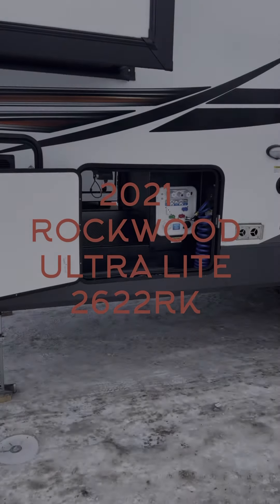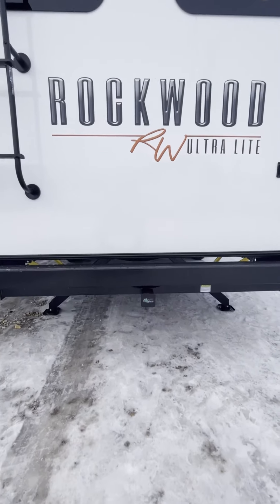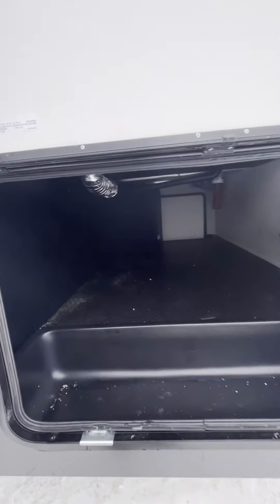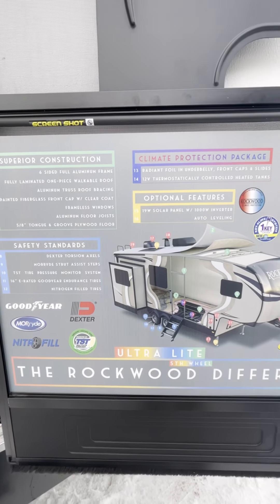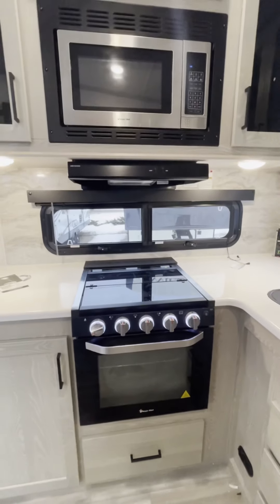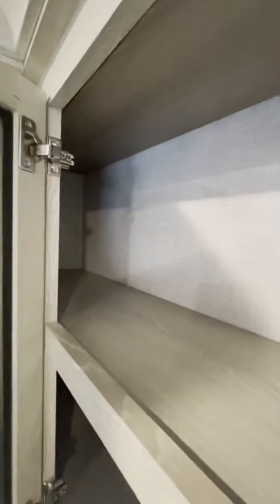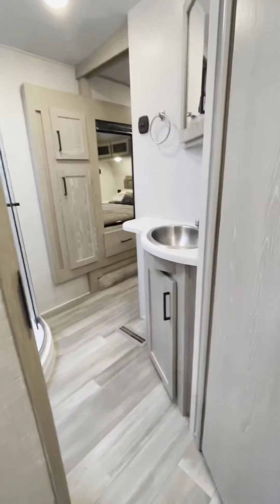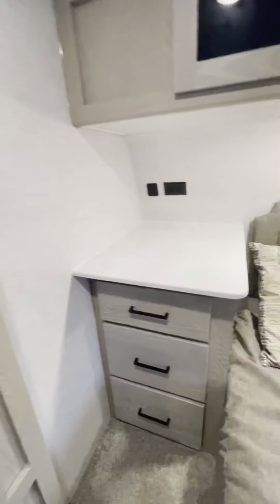2021 ROCKWOOD ULTRA LITE 2622RK Red Deer Rangeland A.B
COME SEE ME DEXTER YOUR FRIENDLY RV SALES GUY @ RANGELAND RV AND TRAILER SALES. CALL ME TOLL FREE @ 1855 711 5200